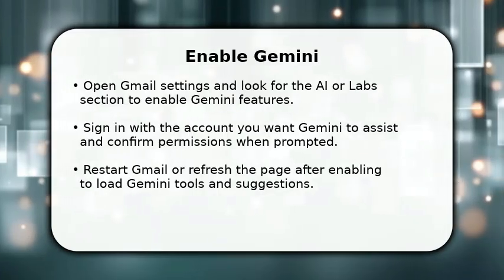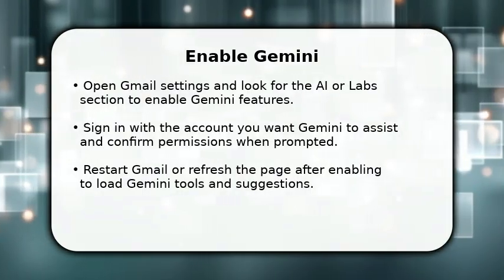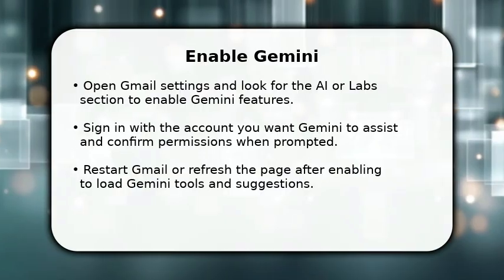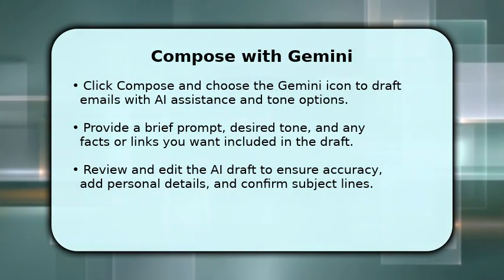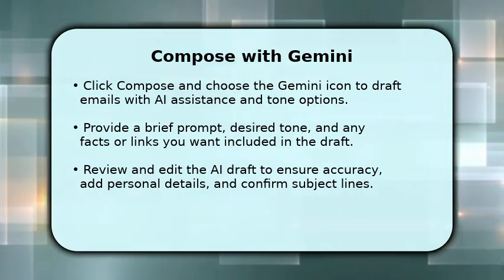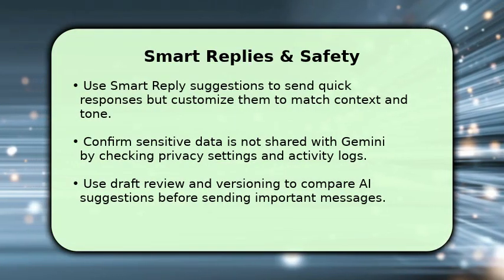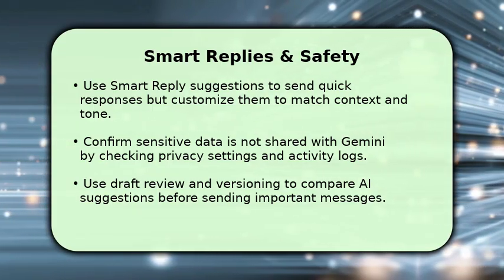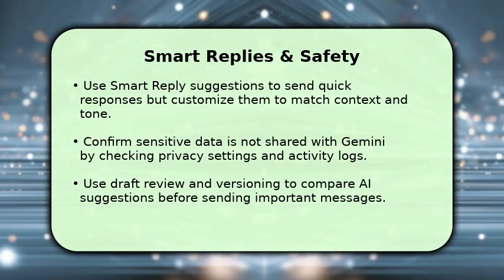How to Use Gemini in Gmail (Updated)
How to Use Gemini in Gmail (Updated) | 🧦 Life’s too short for cheap socks — go Darn Tough with a lifetime warranty ▸

In this updated video, we'll show you how to use the Gemini search engine within your Gmail account. This feature allows you to search for emails using natural language queries, making it easier to find specific messages. We'll walk you through the steps to enable and use Gemini in Gmail, including tips on how to get the most out of this powerful search tool.